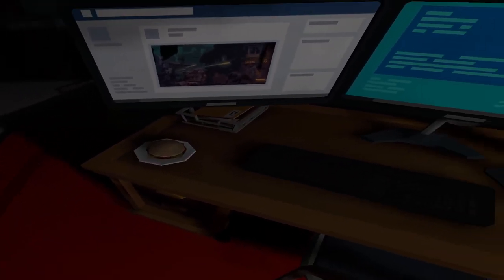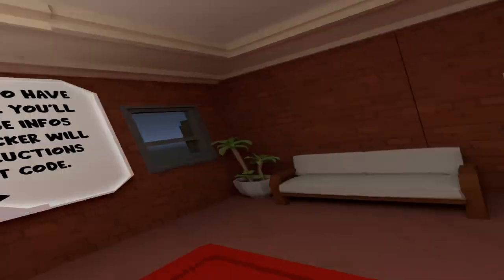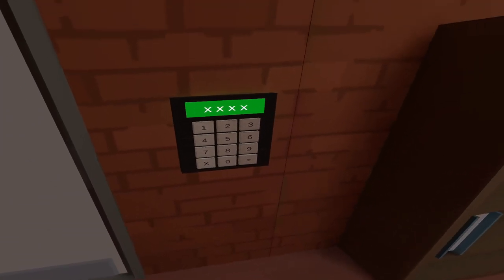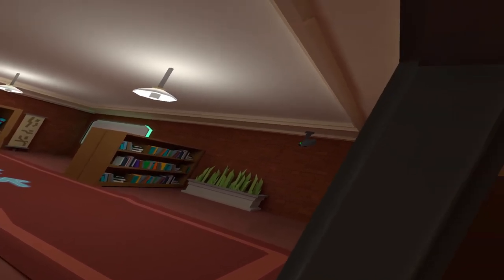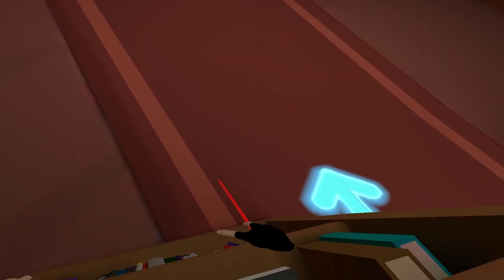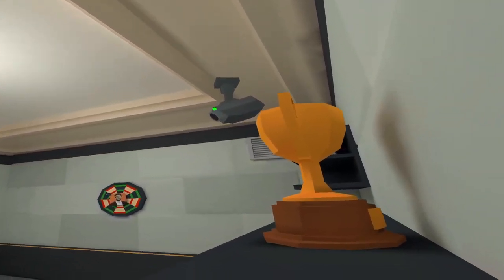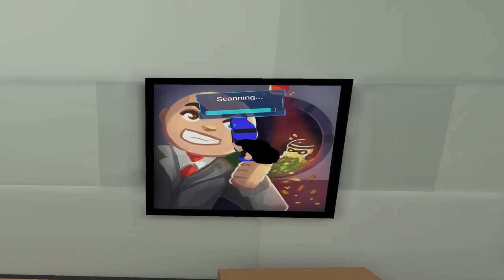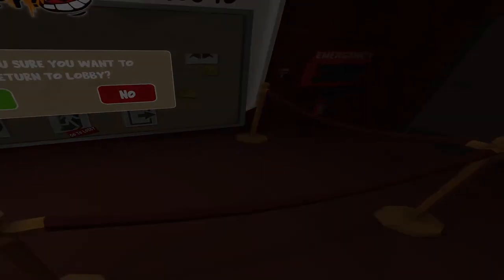The Greatest VR Heist of all Time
For a bit of context, the reviews on this game made it out to be a horribly broken experience, so I was hesitant to get it, but upon trying it out, this game turned out to be a lot better than I thought it would be, and Cameron and I had a ton of fun playing it.

I MADE A DISCORD SERVER WOOOOOOOOOOOOOOOOO!

Cameron: But he ain't got a channel so his name is just gonna chill here.